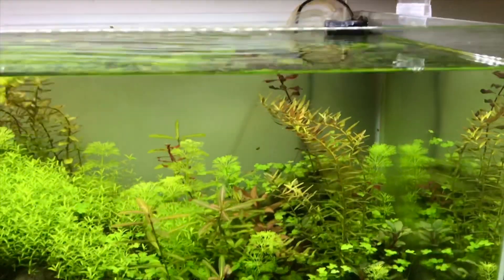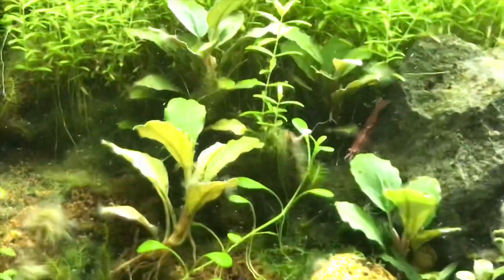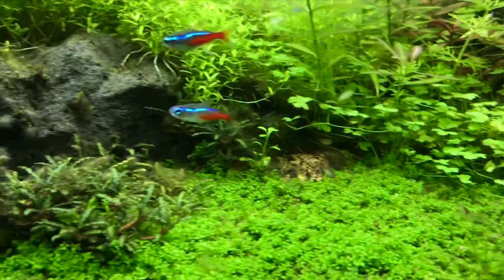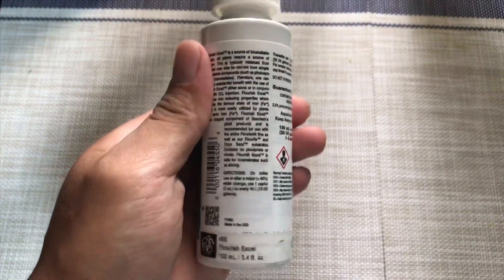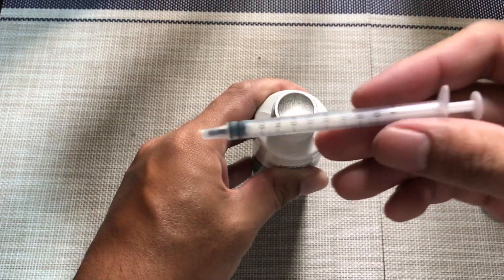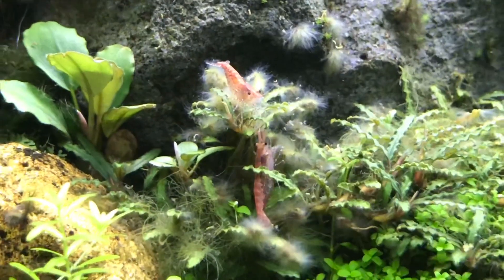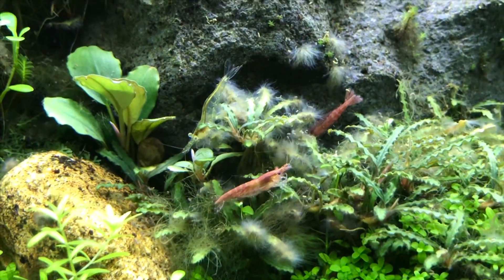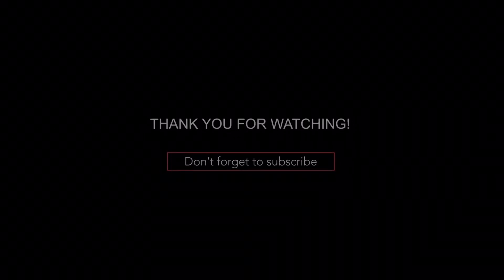Dosing Flourish Excel for Algae Part 1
This is an initial spot dosing of Seachem Florish Excel on BBA and hair algae. I will be posting the progress of this algae treatment as we go along.